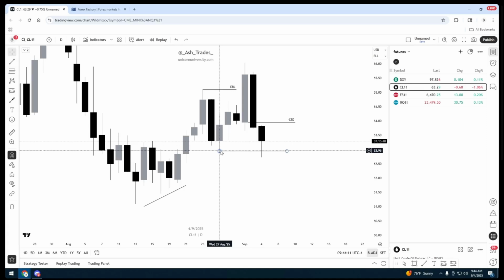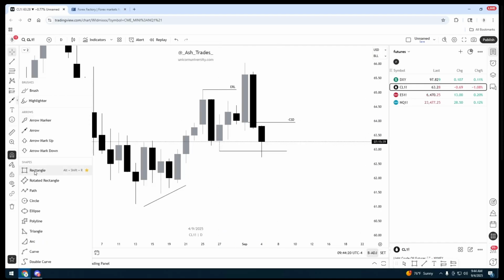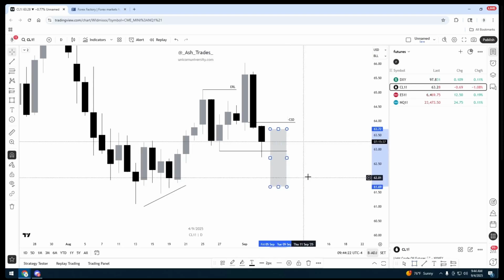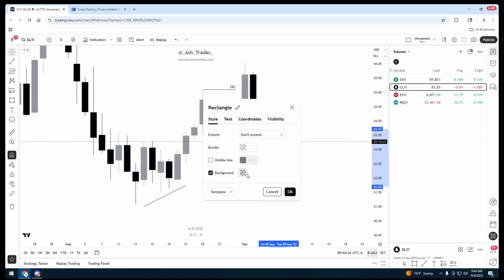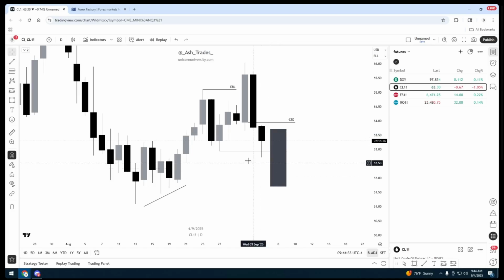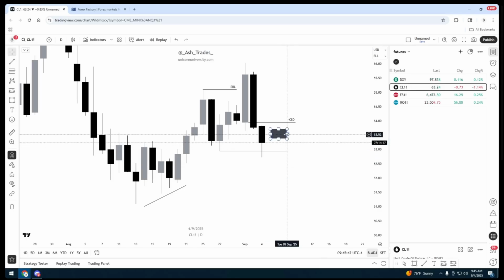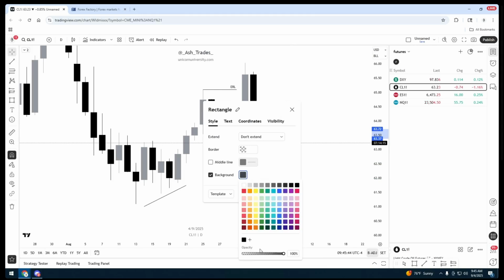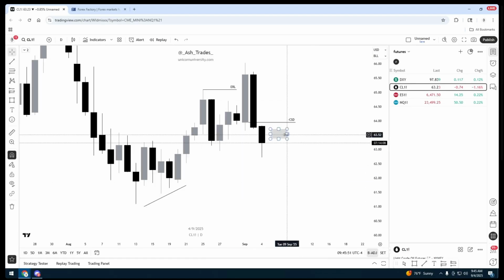Candle Closure to Confirm or Invalidate a Bias